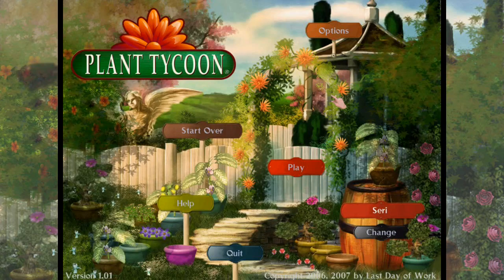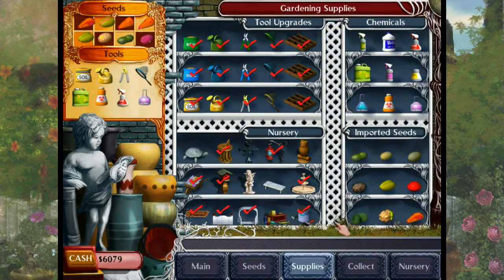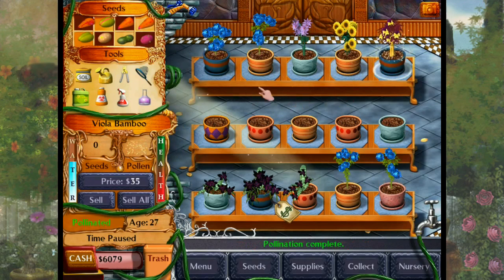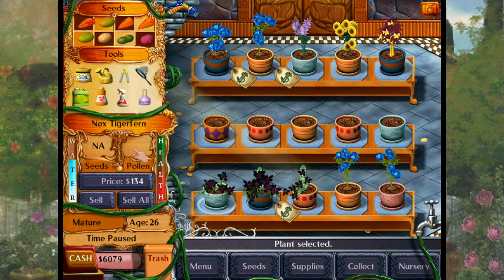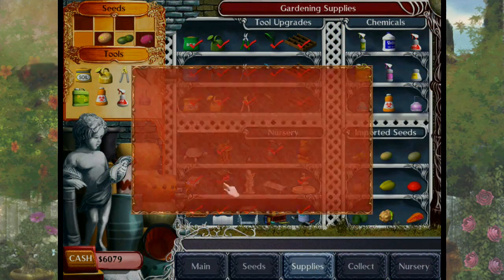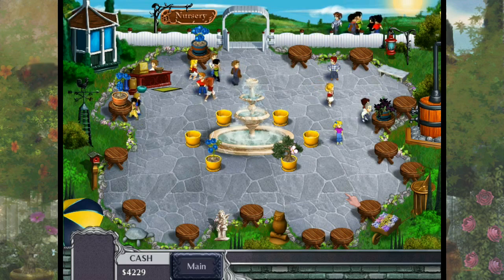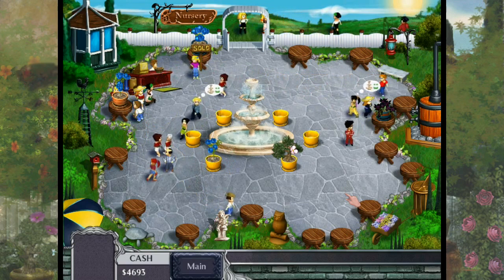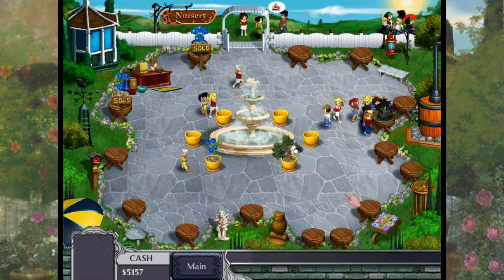In The Greenhouse ~ Biology Bucket List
Hello and welcome to a quiet little Q&A behind-the-scenes series with Seri! Here you can ask questions about the person behind the channel, your favorite series, or even about animals and the natural world!

Today we talk about place Seri would love to visit in the world, her least favorite plant, and ask the community a question: what is YOUR biology bucket list?

Come on in and enjoy a few minutes of peace and quiet inside of the greenhouse, as we talk while enjoying the relaxing setting of the lovely game Plant Tycoon, a little gem produced by Last Day of Work! While we tend to the plants we'll answer questions, share stories, and talk about dreams for the future - and perhaps answer a few questions about animals and plants while we are at it!